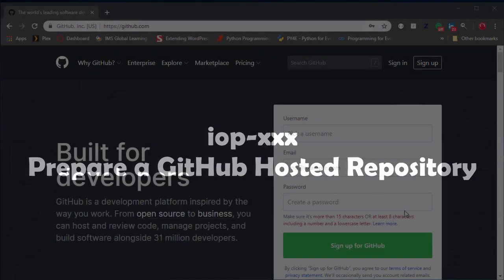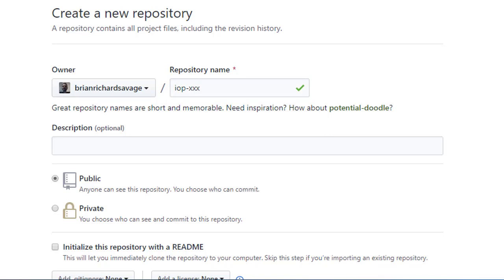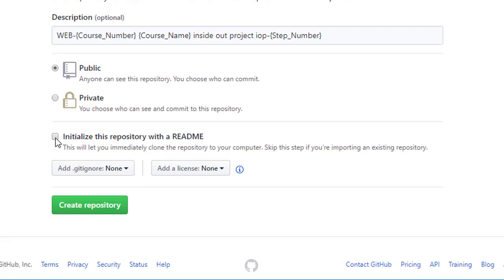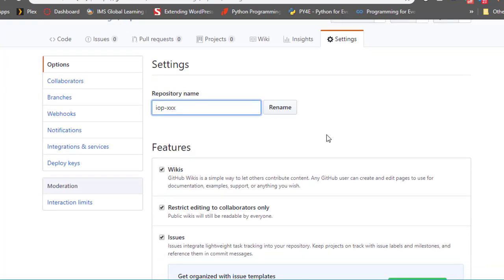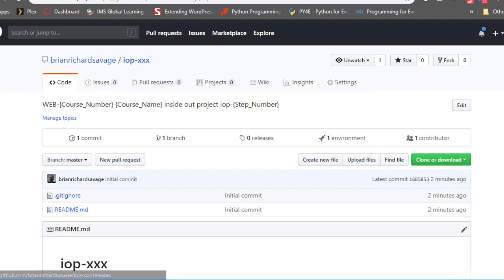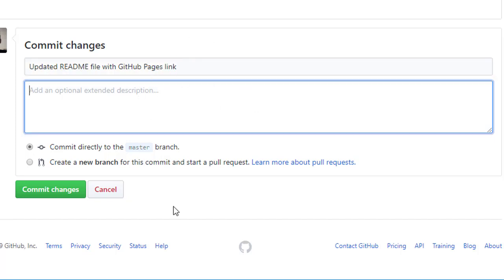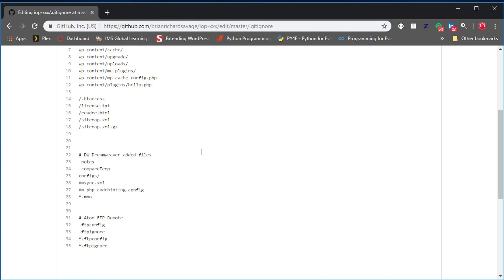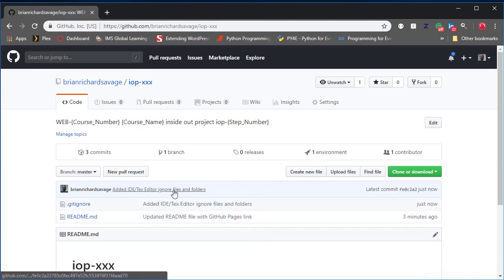iop-xxx | Create a GitHub Repository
In this lesson/assignment, we create a GitHub Repository.

Table of Contents:

00:00 - Introduction
00:19 - skip the introduction
00:26 - navigate and login to the GitHub website
00:52 - create a new GitHub repository
01:06 - name the repository iop-{Step_Number}
01:33 - add a description to the repository
02:10 - make the repository "Public"
02:21 - initialize the repository with a README
02:33 - add a .gitignore file using WordPress
02:55 - click on the create repository button
03:25 - GitHub Pages
03:54 - set the GitHub Pages Source to the master branch
04:26 - copy GitHub Pages link for your repository
04:46 - update README file with GitHub Pages link
06:19 - update .gitignore file with IDE/Text Editor files and folders we want to be ignored